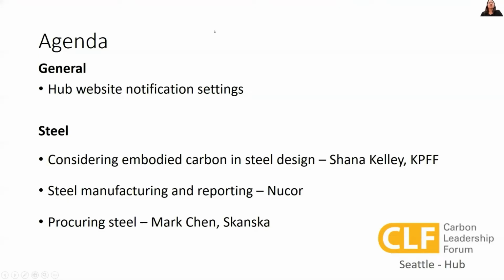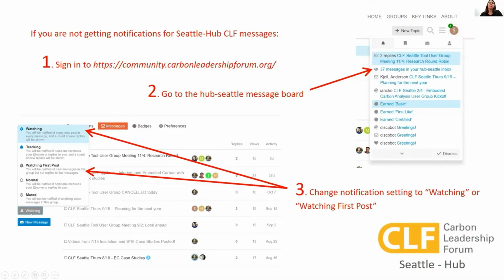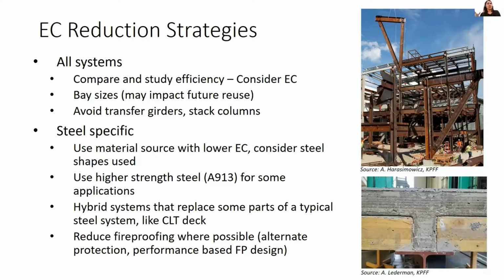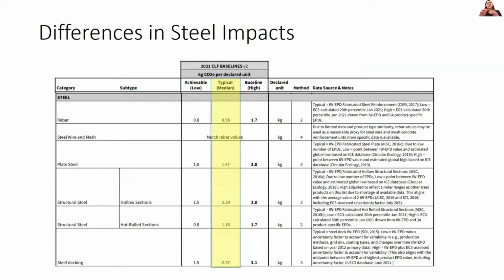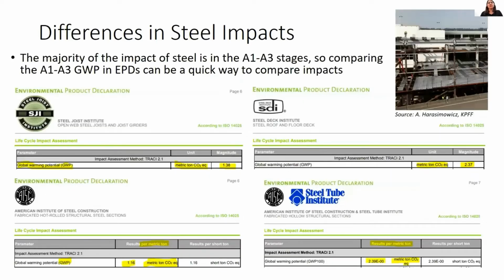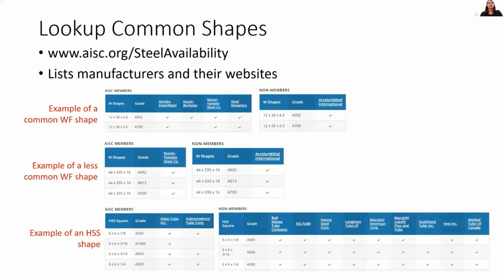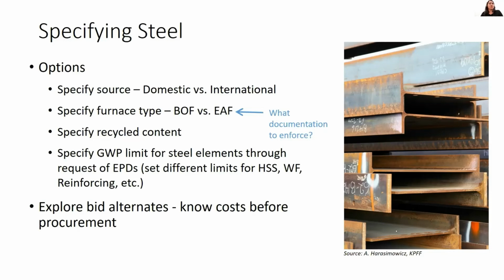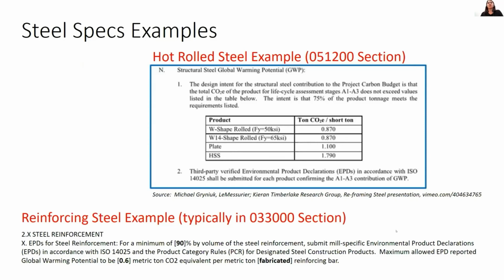CLF Seattle Nov 2021 Segment 1 Designing Steel for EC Reductions Shana Kelley KPFF